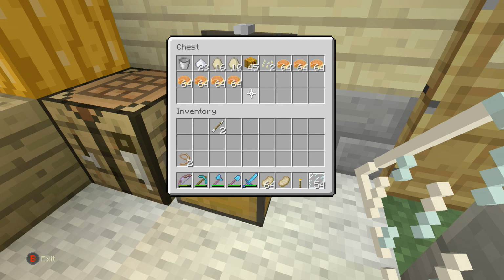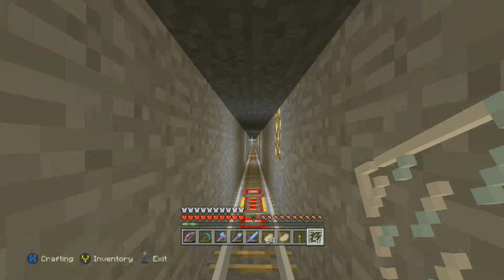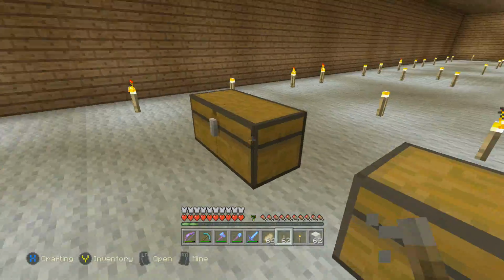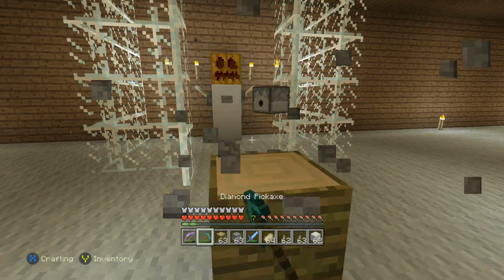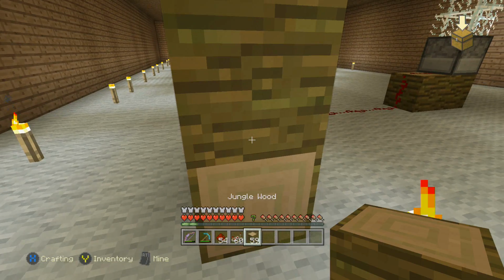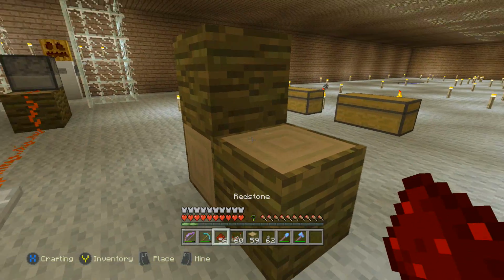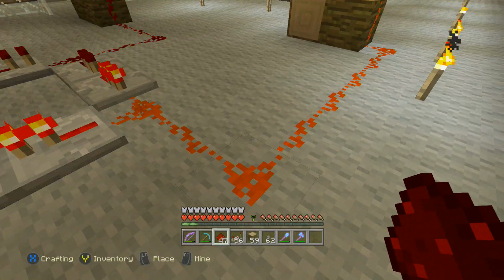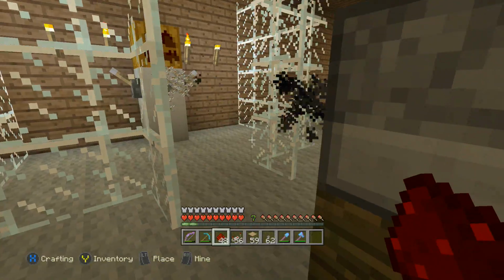Minecraft Xbox - Spank's Super Secret Base pt 2 (74)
In this video i show you what i have been getting up too in Wayne's World